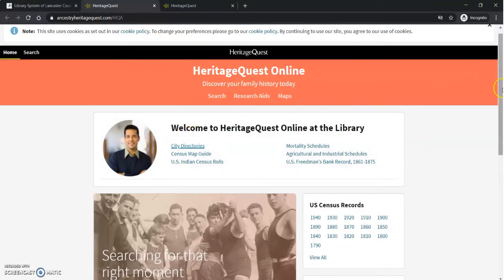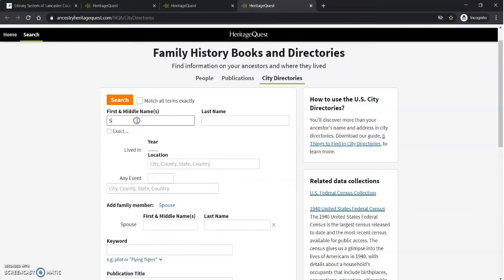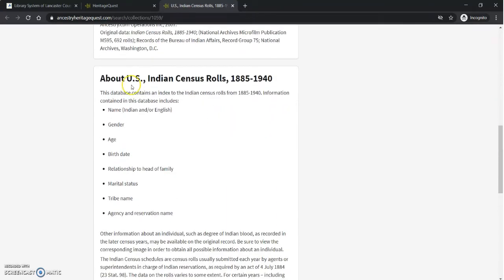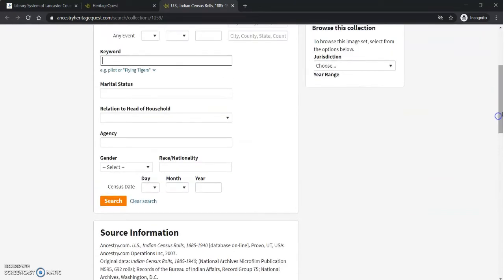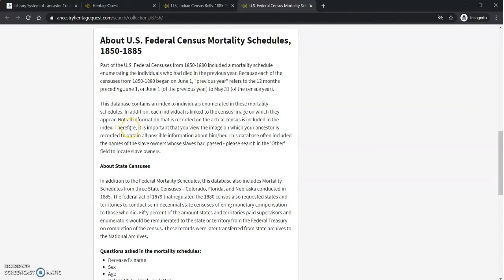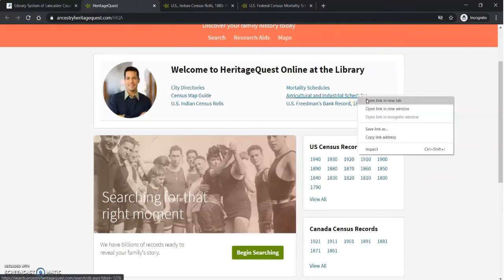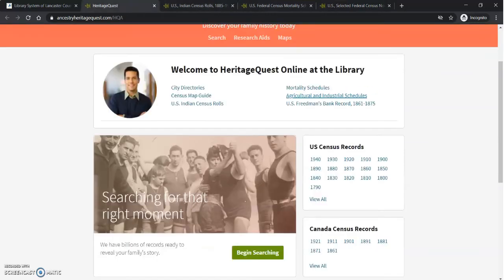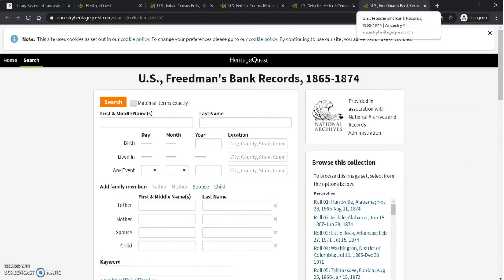How to... Use HeritageQuest (Continued)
Hello Everyone! It's Carla from the Eastern Lancaster County Library. This video is to help you with your genealogy research. We are finishing up with our exploration of HeritageQuest!